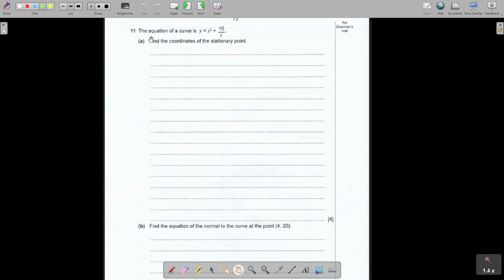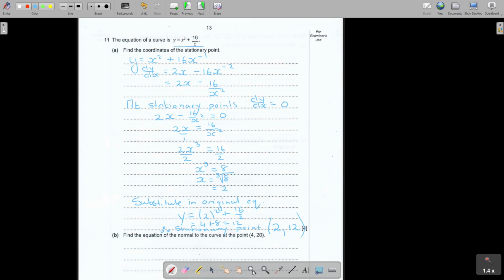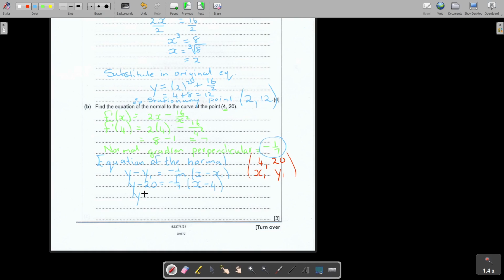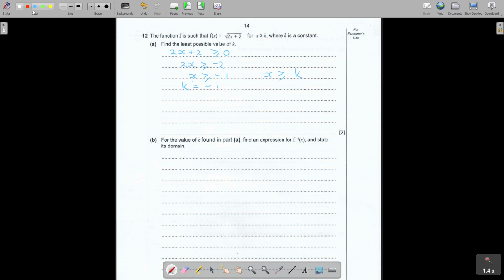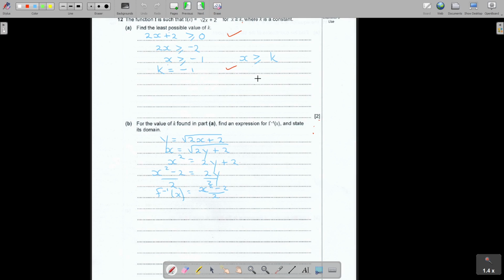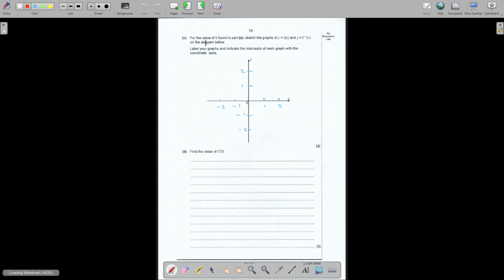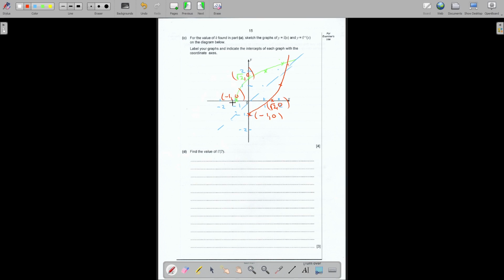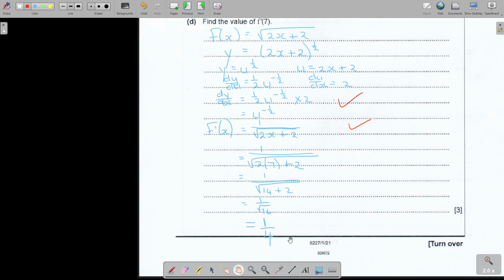2021 AS Level Paper 1 Part 5